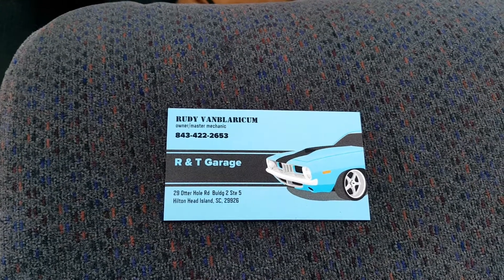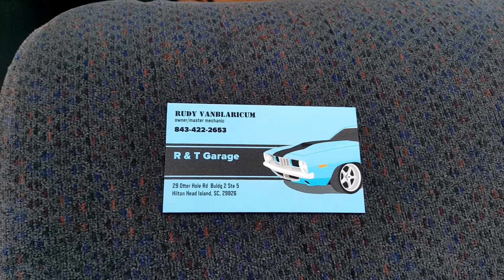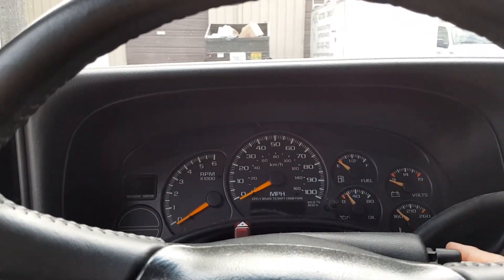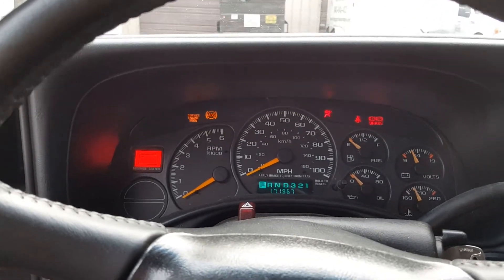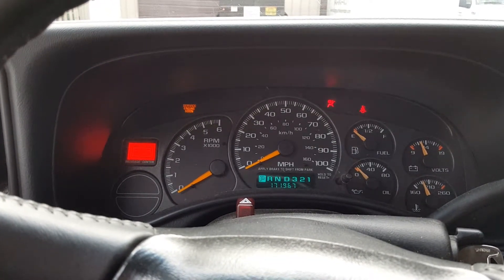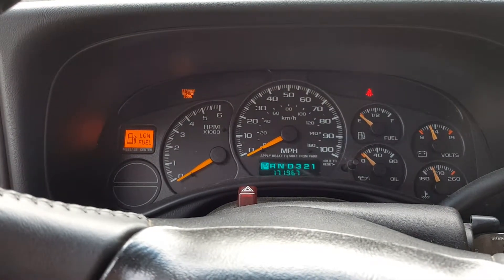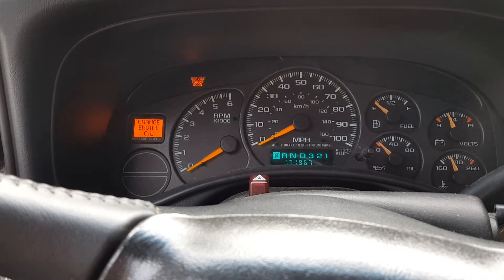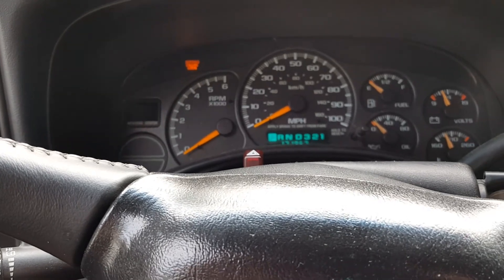How to reset your oil maintenance light on a 1999 Chevrolet pickup